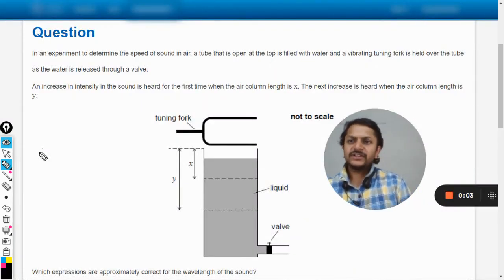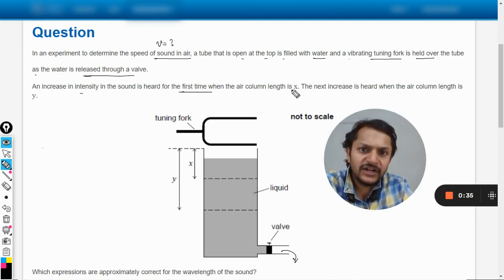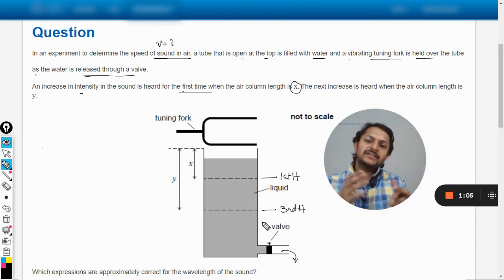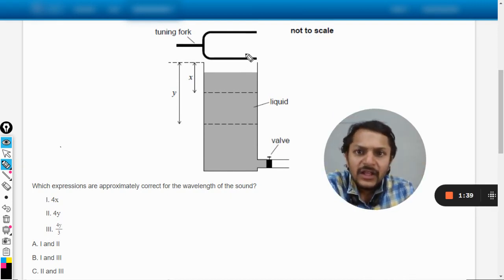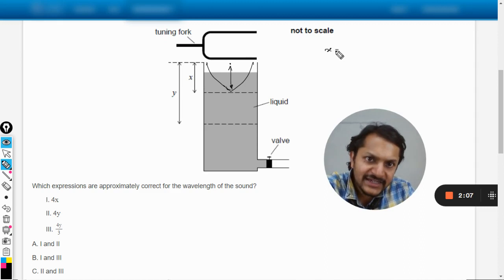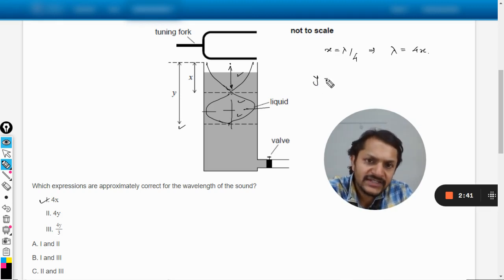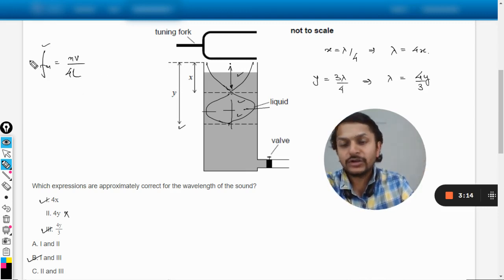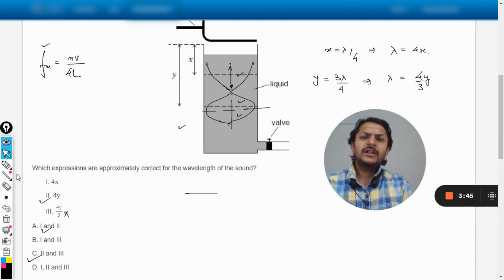In an experiment to determine the speed of sound in air, a tube that is open at the top is filled wi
In an experiment to determine the speed of sound in air, a tube that is open at the top is filled with water and a vibrating tuning fork is held over the tube as the water is released through a valve.

An increase in intensity in the sound is heard for the first time when the air column length is x. The next increase is heard when the air column length is
y.

Which expressions are approximately correct for the wavelength of the sound?